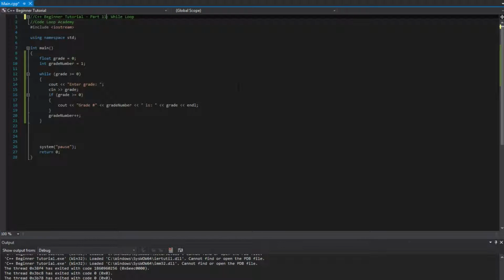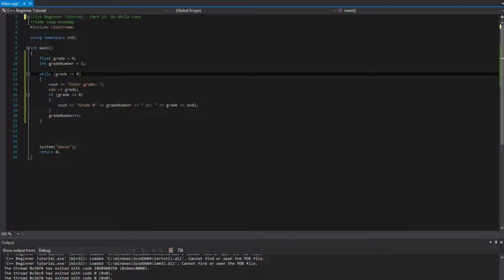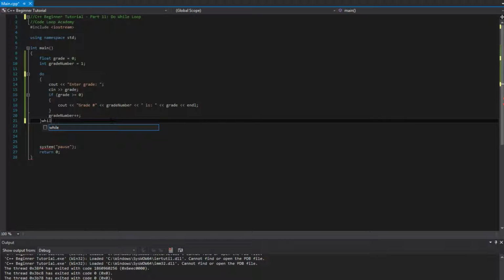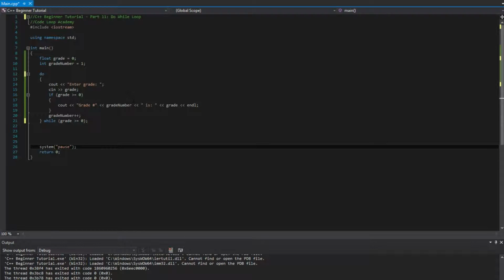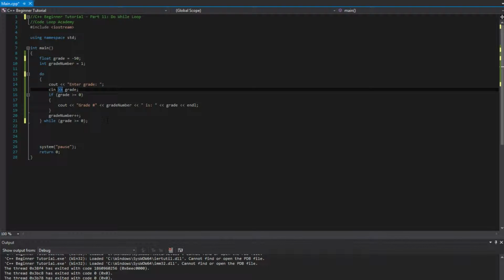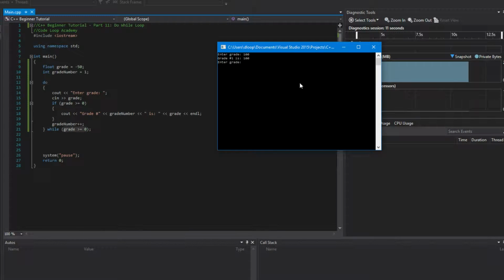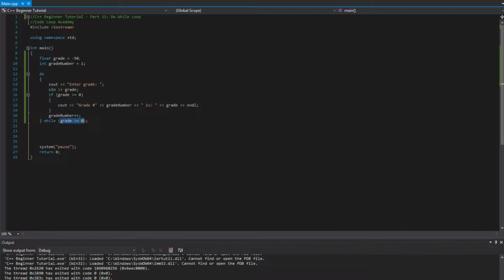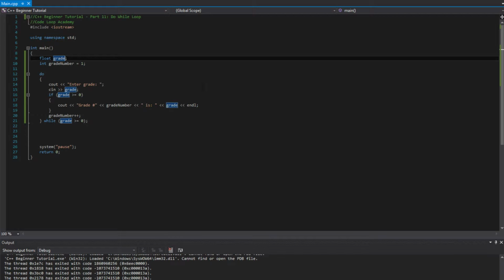C++ For Beginners - Part 11: Do While Loops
In today's tutorial we will be covering do while loops which are very similar to while loops.